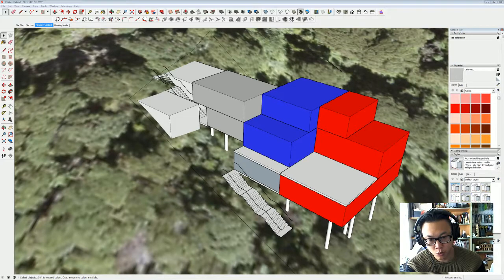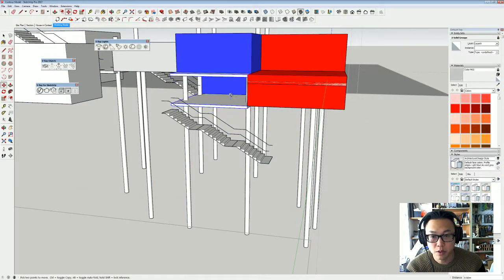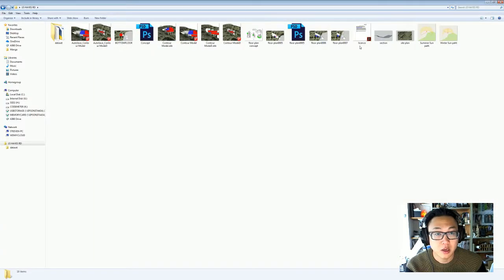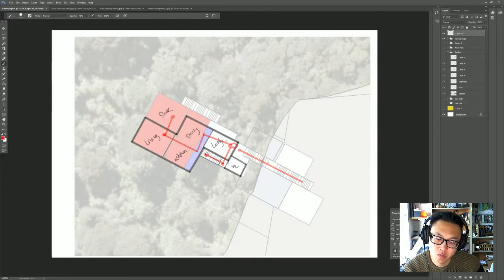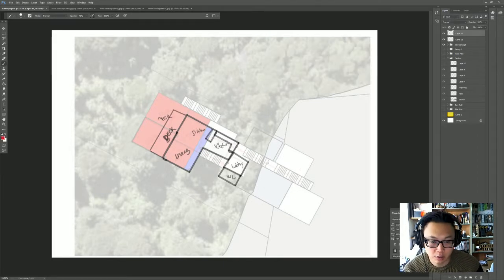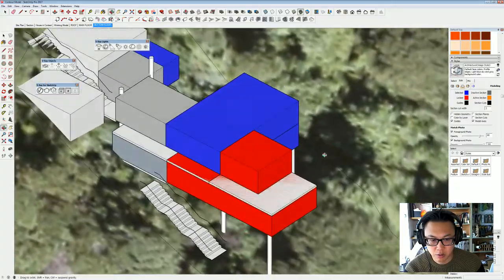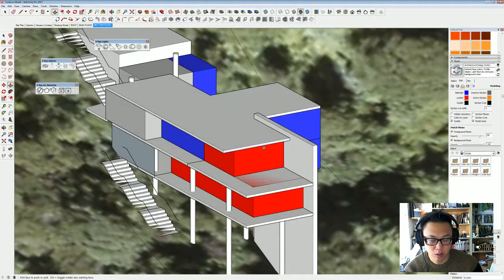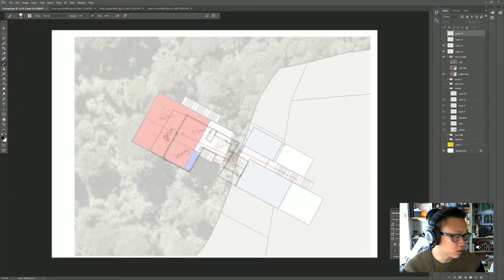Architecture Design Process | Concept for Residential House PART 5